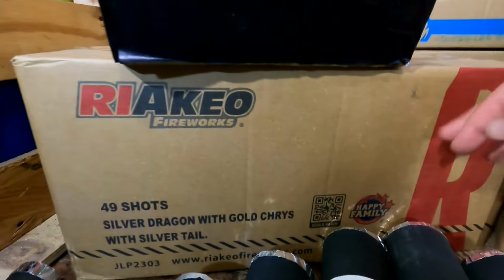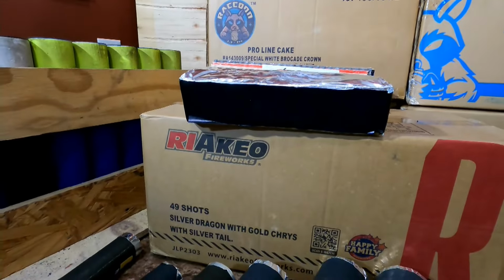2024 Fireworks Pickups - 1.4 pro with salutes/air burst (includes demos).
New shipment from American Wholesale Fireworks - 900+ Salutes